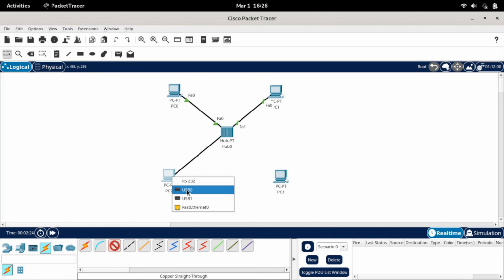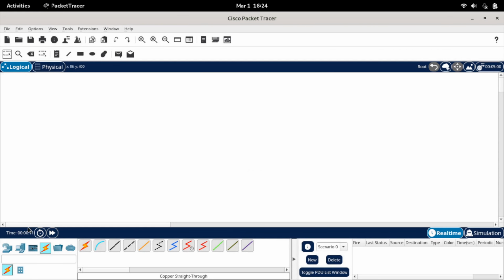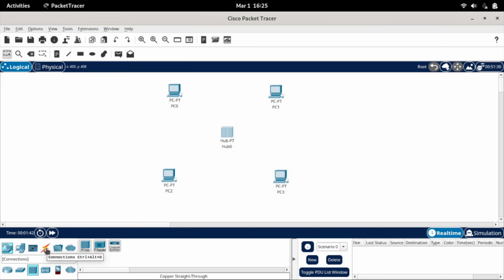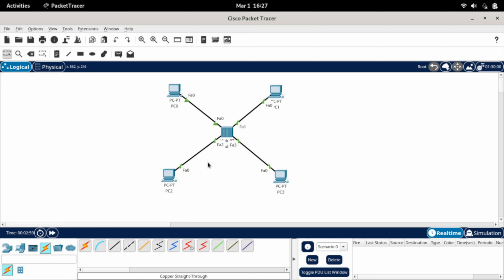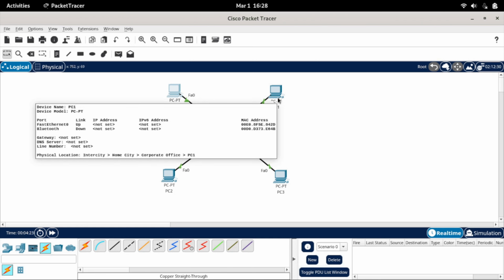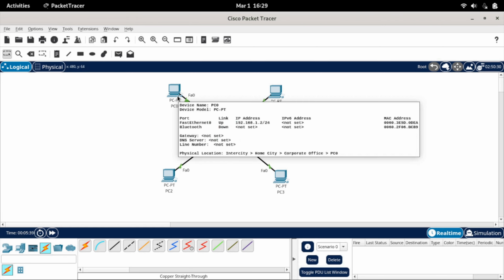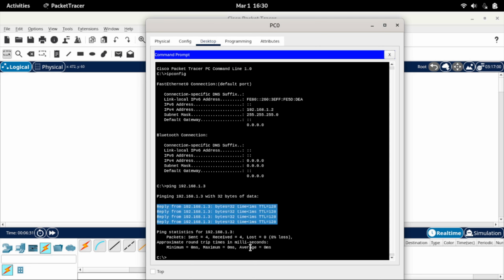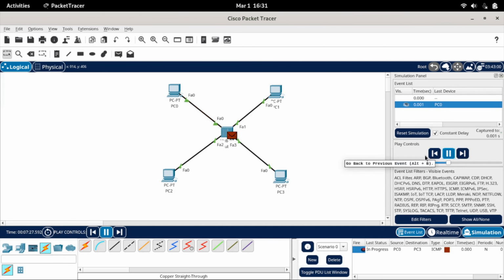How to Connect Computers Using a Hub in Cisco Packet Tracer | Step-by-Step Networking Tutorial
📡 Learn to Build a Basic LAN Network in Minutes!  In this easy-to-follow tutorial, I’ll show you exactly how to connect multiple computers using a hub in Cisco Packet Tracer—perfect for beginners, CCNA students, or anyone diving into network simulation!  What You’ll Learn:  ✅ How to set up a hub in Cisco Packet Tracer  ✅ Step-by-step guide to connecting devices  ✅ Testing connectivity with ping commands  ✅ Key differences between hubs, switches, and routers  🔗 Useful for: CCNA exam prep starters, networking labs, or building foundational IT skills!  ⏱️ Timestamps:  0:00 - Intro to hubs vs. switches  0:32 - Setting up devices in Packet Tracer  2:34 - Configuring IP addresses  4:08 - Testing your network  4:53 - Pro tips for troubleshooting  💬 Got questions? Drop them below!